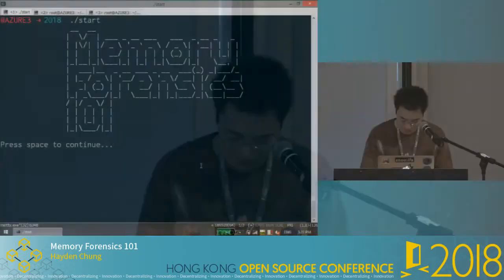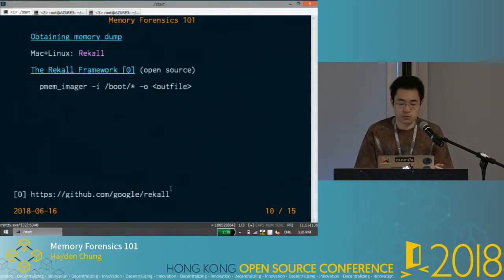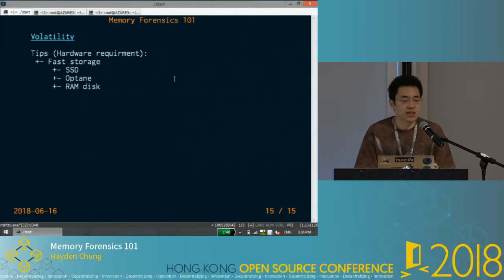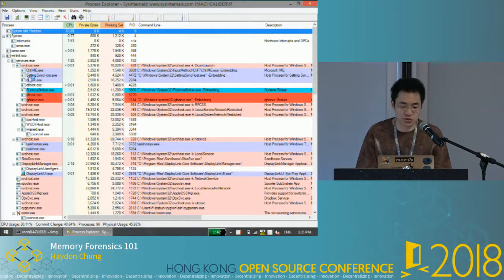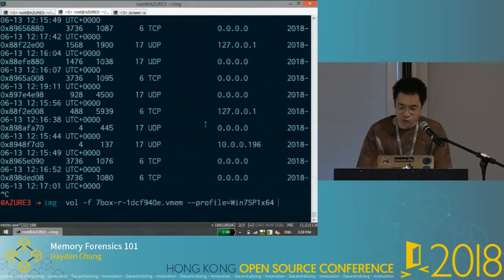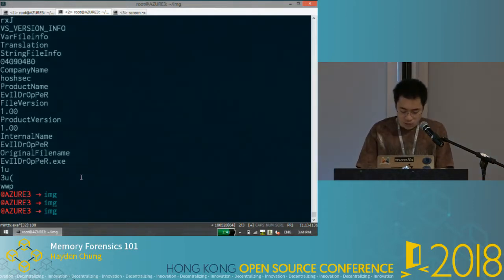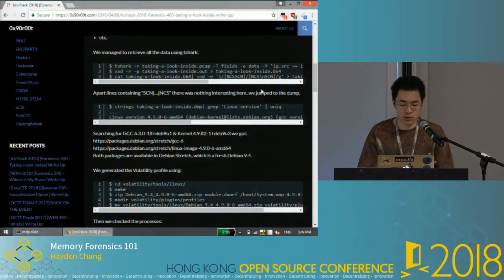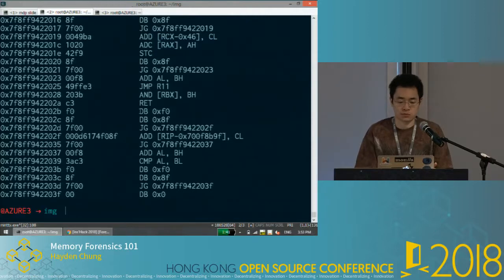Memory Forensics 101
Hong Kong Open Source Conference 2018

Hayden Chung